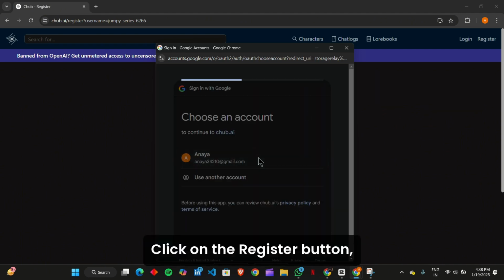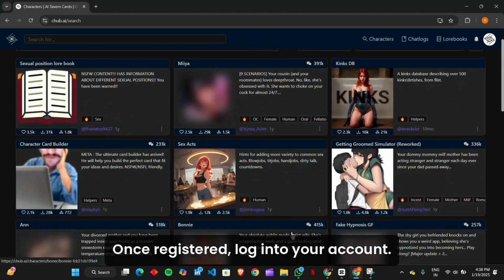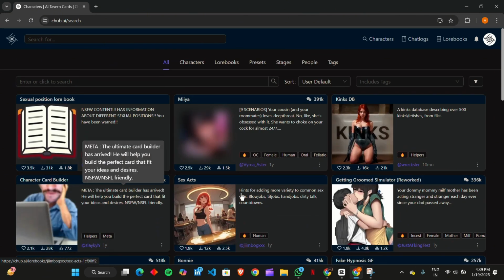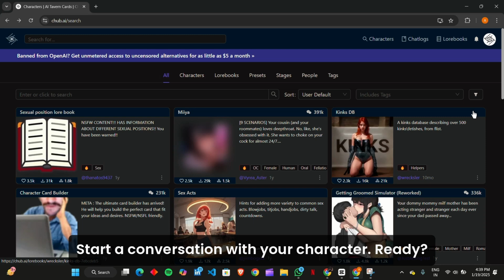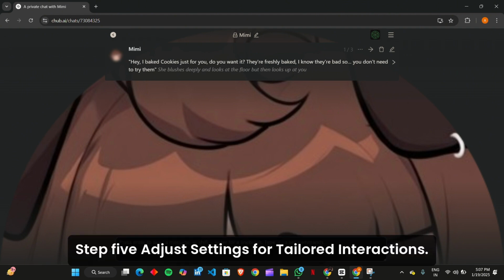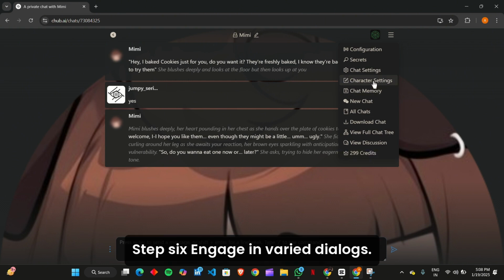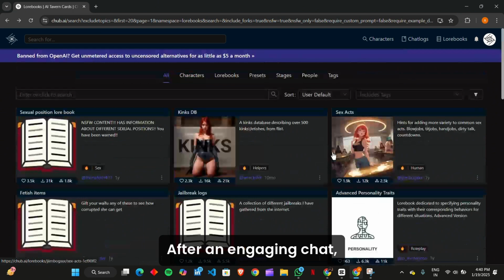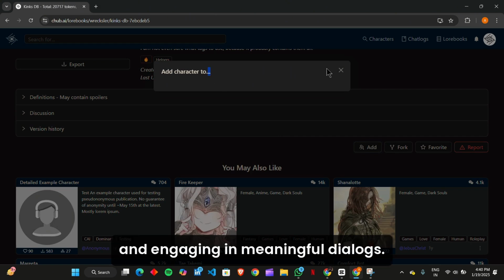How to Use Chub AI: A Step-by-Step Guide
Chub AI offers a fun and interactive experience with customizable AI-powered characters. Explore the library of pre-built characters or create your own by customizing traits, backstory, and appearance to suit your preferences.

Once your character is ready, start a conversation and adjust settings like creativity and reply length for a tailored experience. Dive into diverse topics, save memorable chats, and enjoy engaging dialogues that bring your AI characters to life!